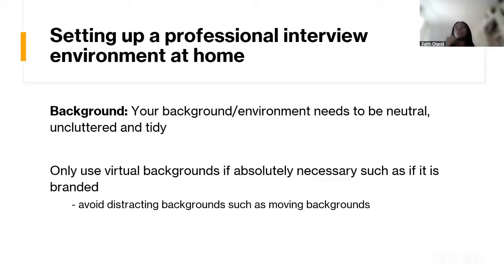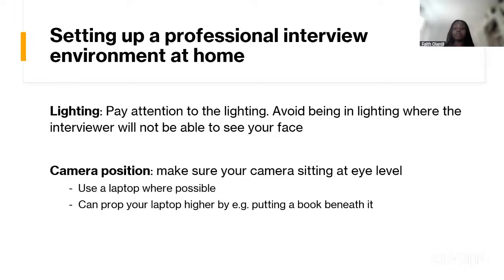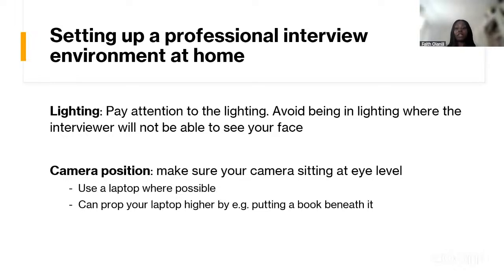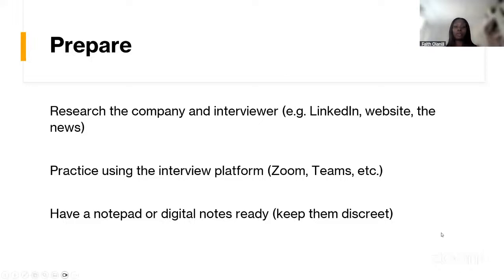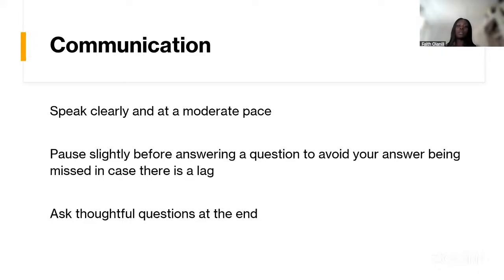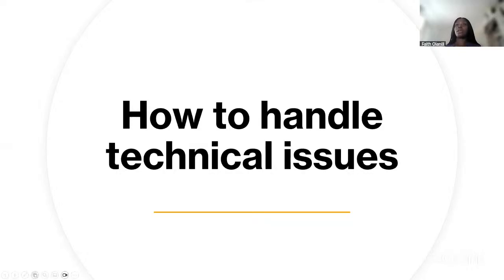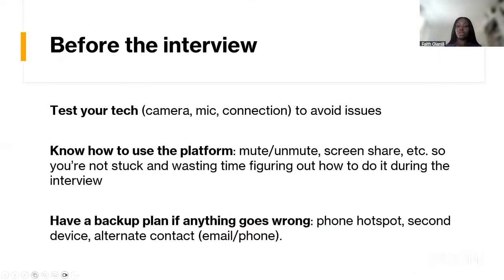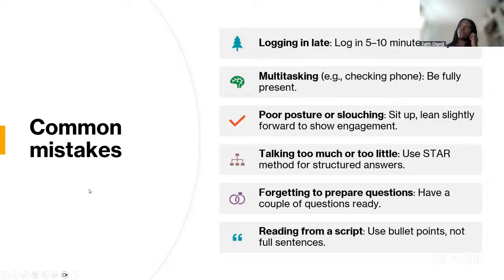TRAIN THE UNTRAINED || MODULES FOR EMPLOYABILITY || INTERVIEWS || 21st May 25 || Faith Olaniji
TRAIN THE UNTRAINED || MODULES FOR EMPLOYABILITY || VIRTUAL INTERVIEWS || 21st May 25 || Faith Olaniji

Ready to Unlock Your Potential?

Join us for "Train the Untrained" – a 3-month upskilling programme designed to equip you with employability skills that matter!

Funded by the National Lottery Community Fund.

Starts: 23rd April – July 2025

Hosted by: The Fortified City of God (TFCOG)

What you’ll learn:
LinkedIn for job hunting
Resume and cover letter writing
Interview tips (STAR method, virtual & physical)
And more!

Join online or onsite.

Let’s empower the community together!